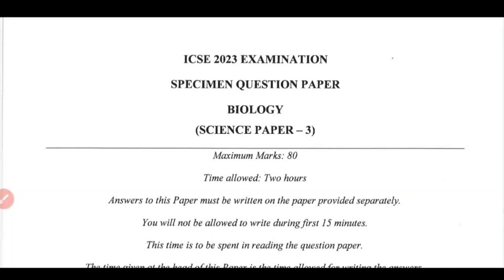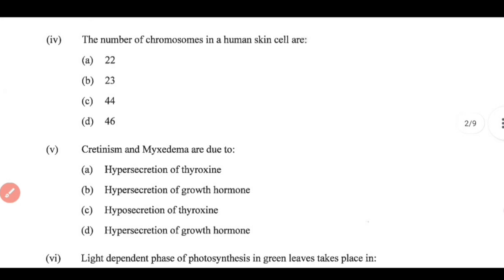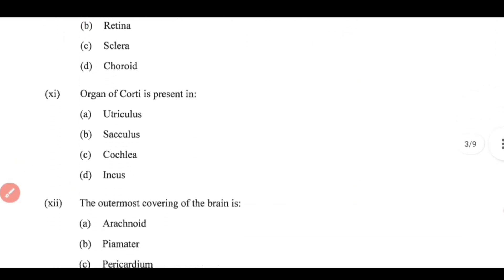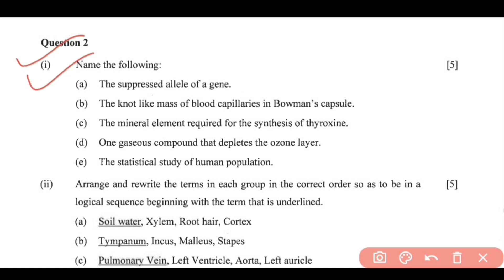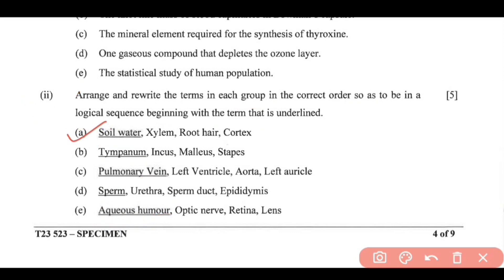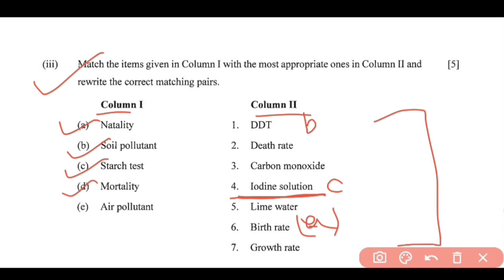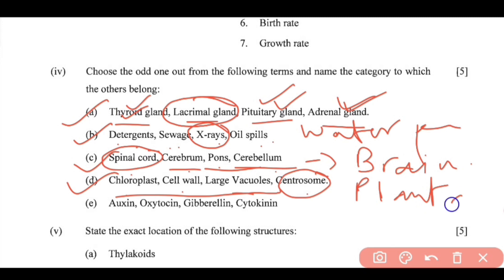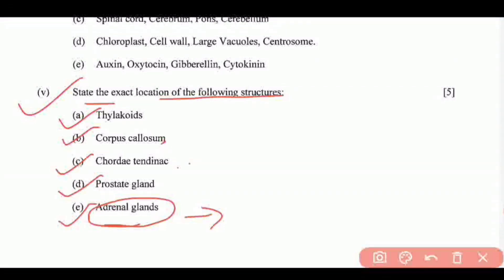ICSE 2023 Biology specimen paper Section A fully solved | ICSE Class 10